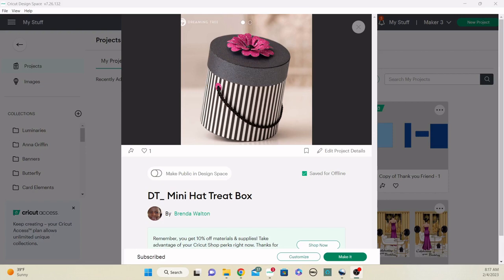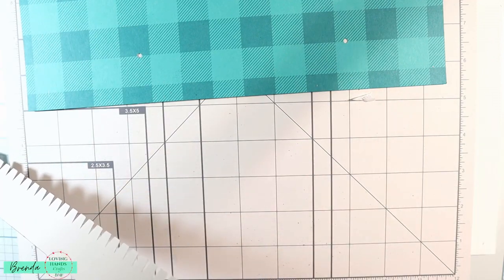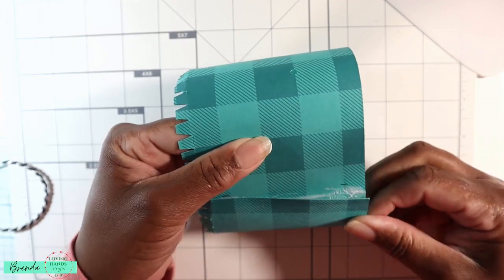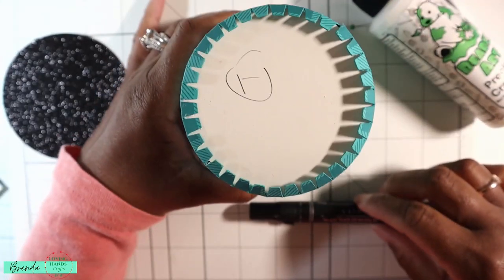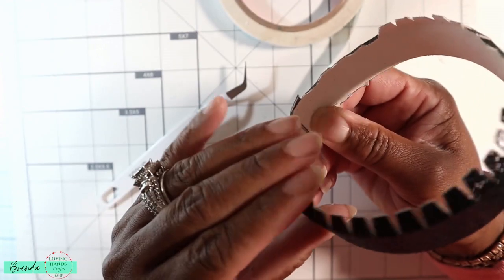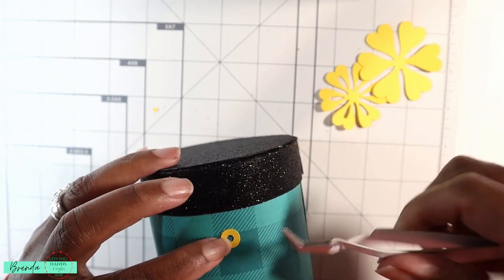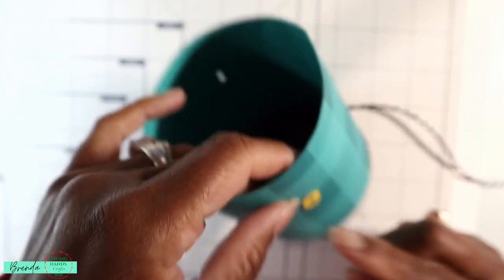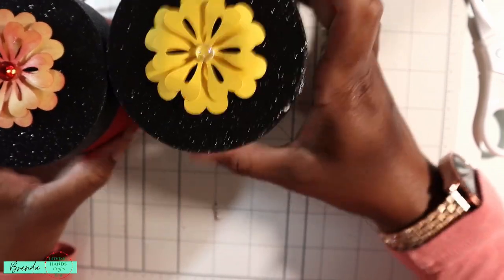Hat Box 02 05 2023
Supplies

Neenah Paper 4456 Neenah 110lb Classic Crest Cardstock 8.5"X11"

12" x 12" Cardstock Paper by Recollections™, 25 Sheets

Feathers of Style

Heat Gun

Judikins Embossable Window Plastic Sheets